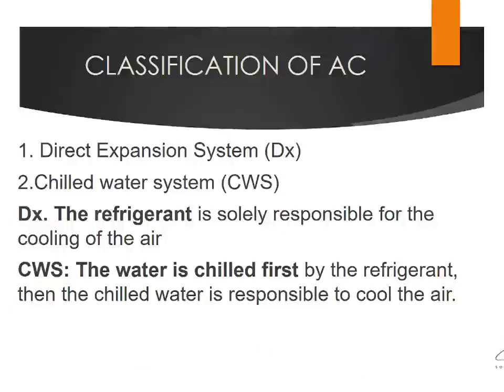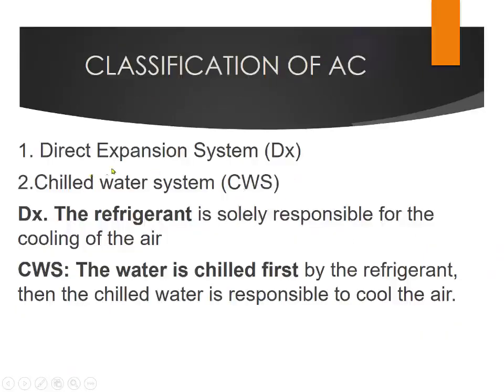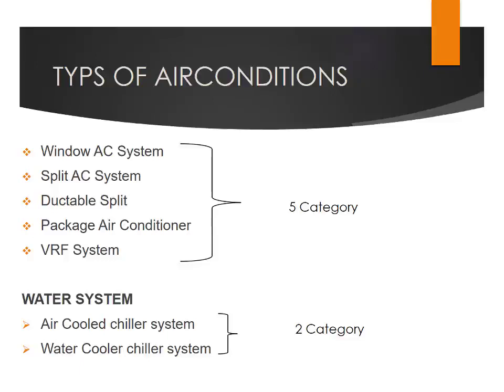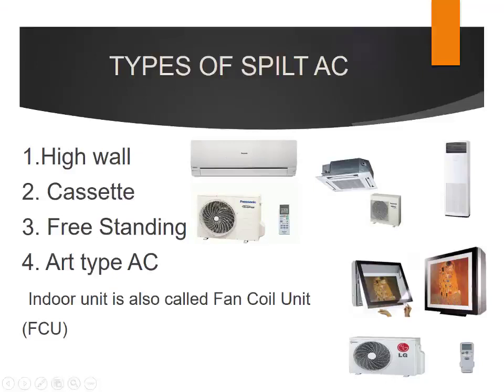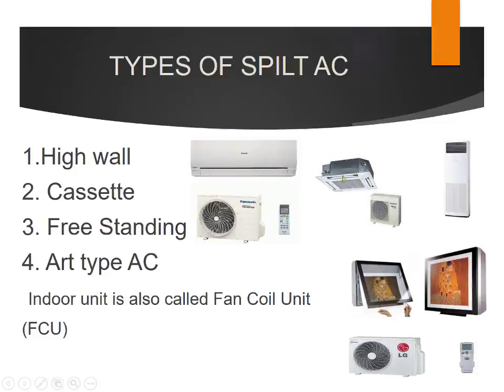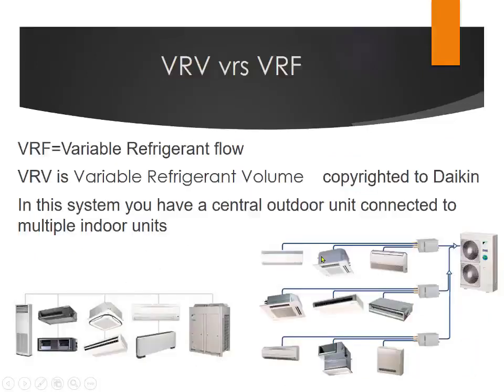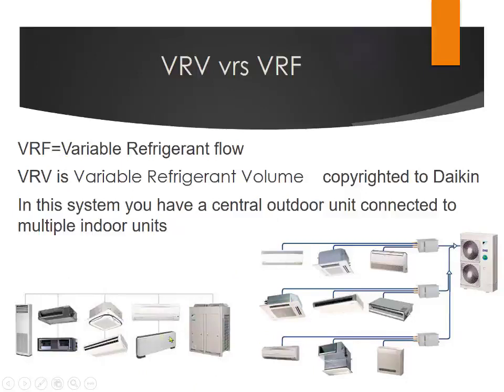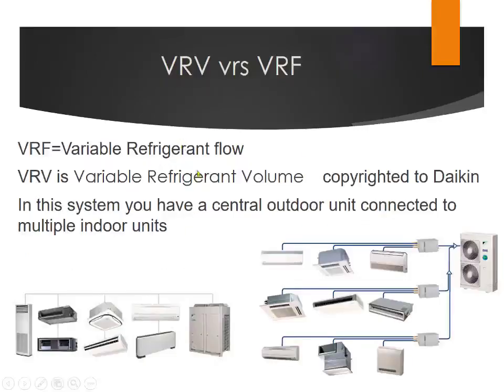Classification Of Aircondition Unit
In this video, we'll be discussing the classification of airconditioning units. We'll be exploring the different types of airconditioning units, their uses and the factors that affect their classification.

If you're in the market for an airconditioning unit and you're not sure what to choose, be sure to watch this video! By the end, you'll know exactly what kind of airconditioning unit is best for your needs!
To visit our course page for training on Revit MEP Hvac, use this